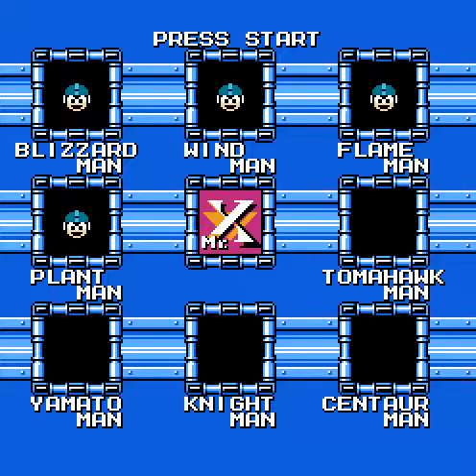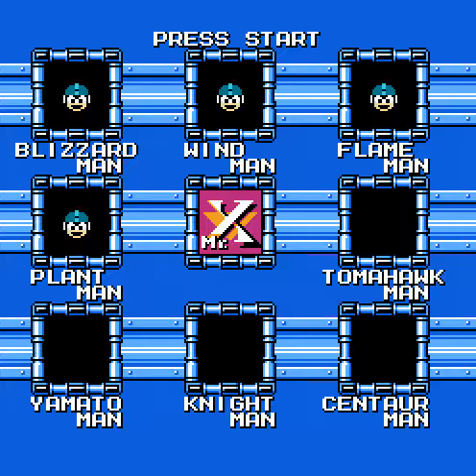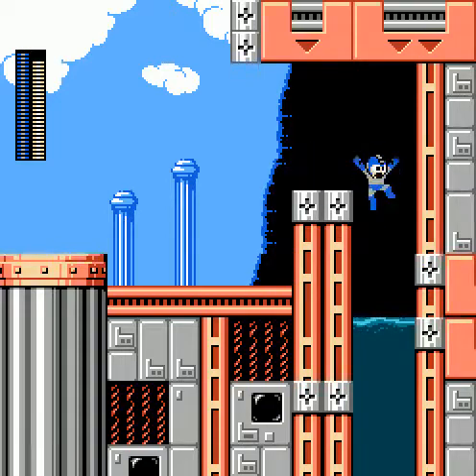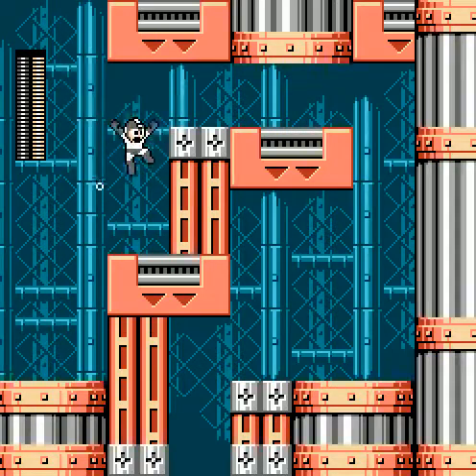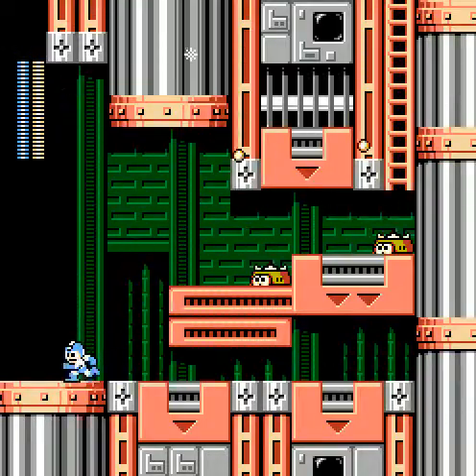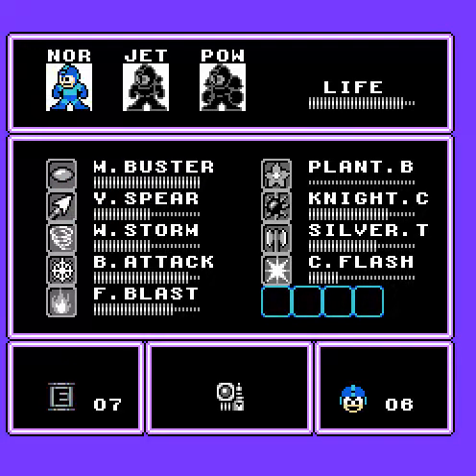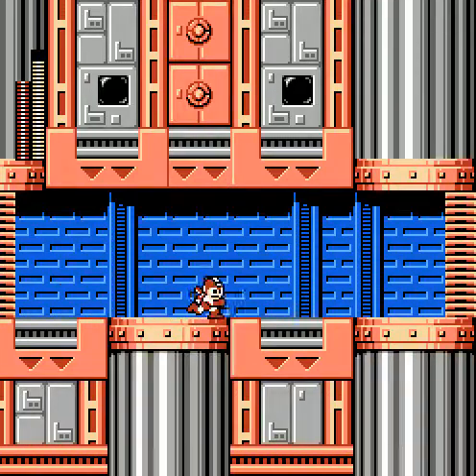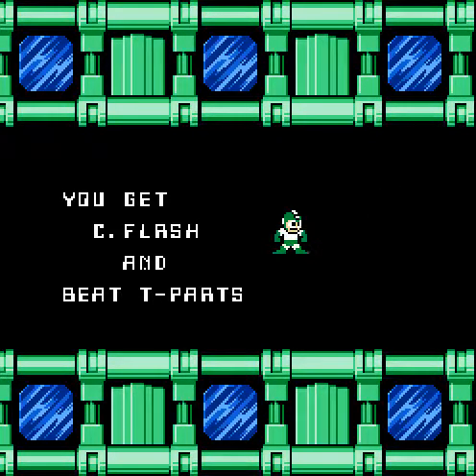Let's Play: Mega Man 6 - Part 5 - Gimmie a T! Gimmie an A!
Part 5 of "Mega Man 6" for the NES, played through Nestopia v1.41.

A revisiting of the Ancient City to fight the real Centaur Man and get the Beat-T parts, as well as the Capital of Science to take care of the real Knight Man to get the Beat-A parts. That's right, 4 of the Robot Masters have 'fake' versions of themselves guarding the areas!